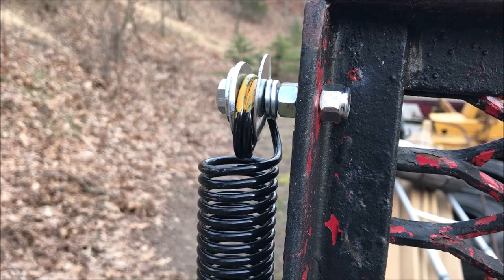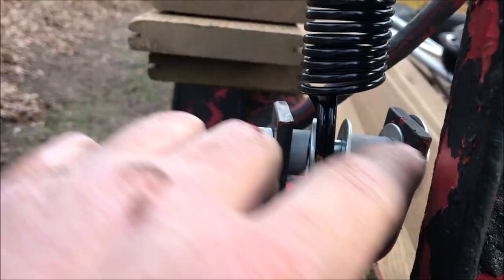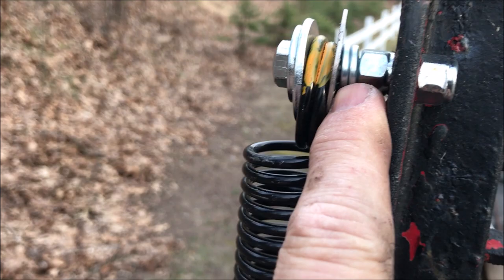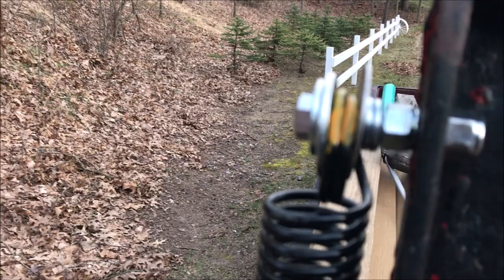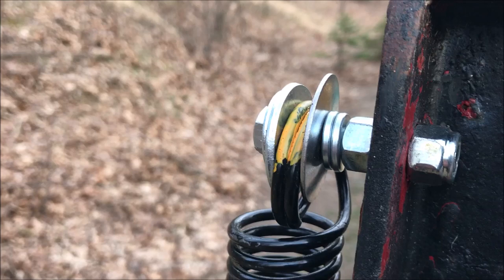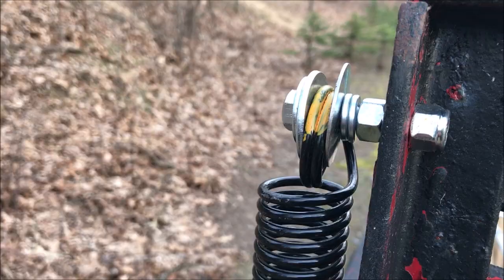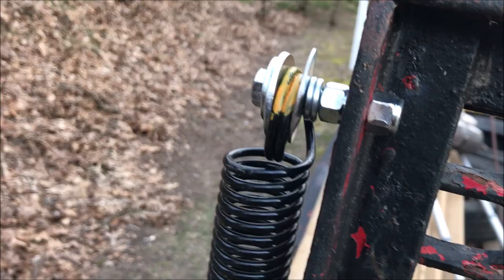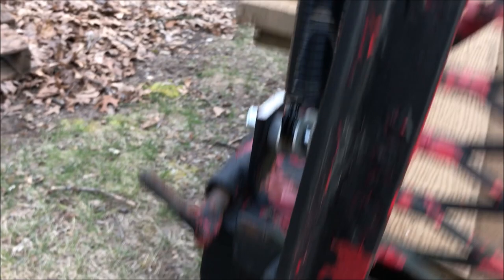OldGuyDIY $30 Utility Trailer Tailgate Tail Gate Assist Garage Door Springs DIY Like Gorilla Lift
The springs i used are 130 pound Blue Hawk # 0586748 Garage Door Extension Springs.